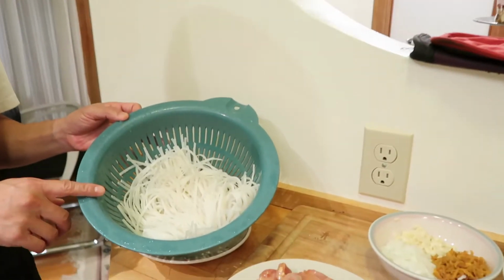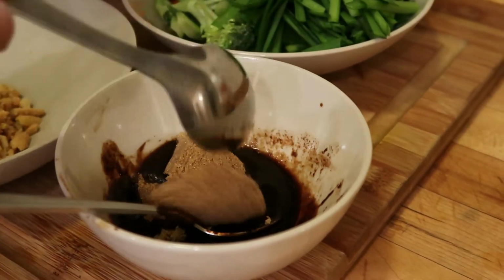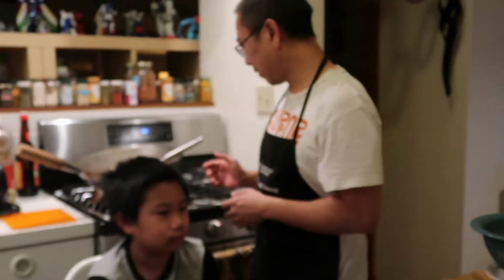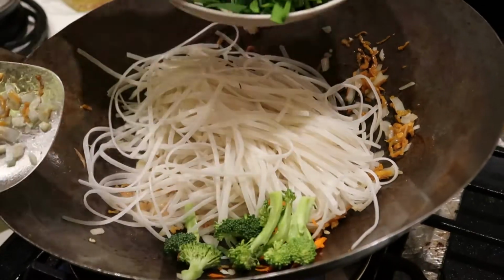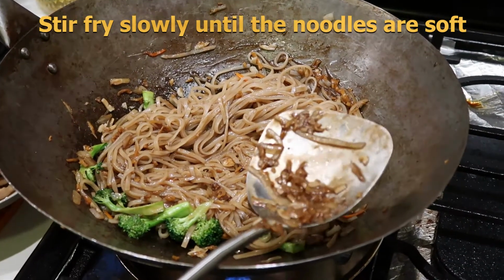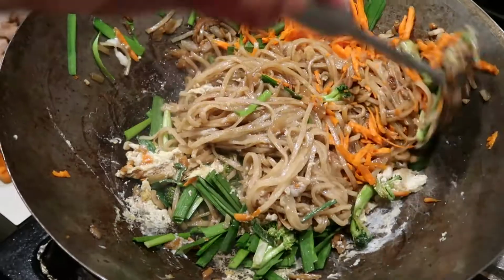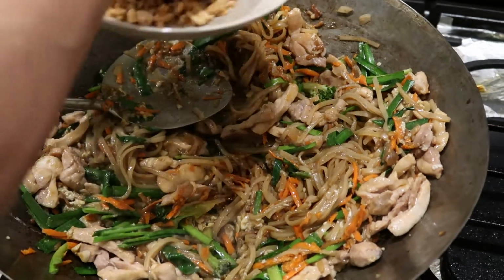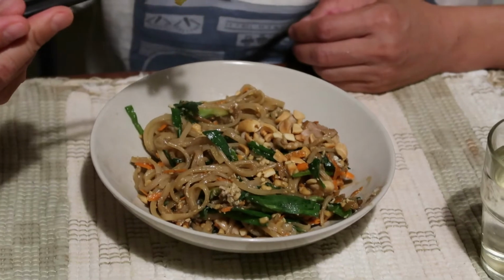SAHD Cooking - Pad Thai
Finally, we cook Pad Thai! This dish requires quite a few specialty ingredients, but you can make substitutions. It will still be good. Check it out!

My SAHD recipes.

Joe Udo retired from his engineering career to become a stay at home dad/blogger at 38. Read the whole story on his blog - Retire by 40.